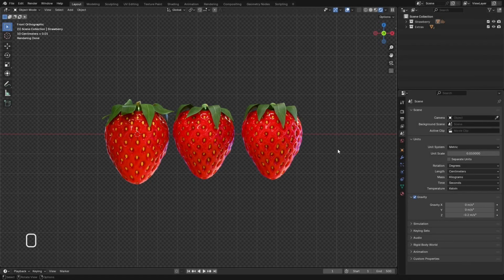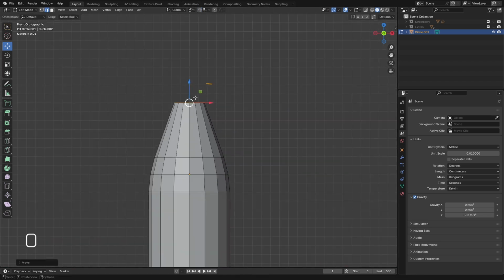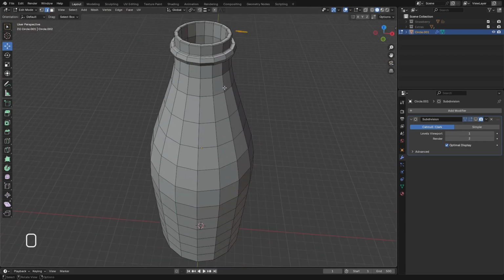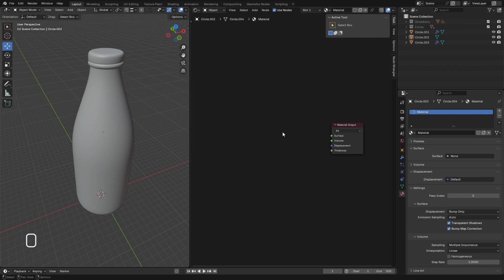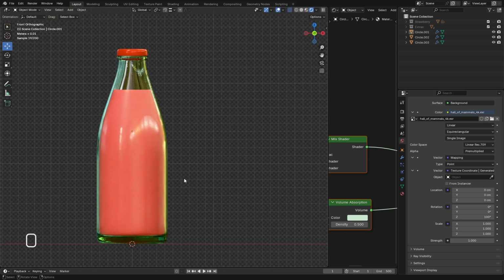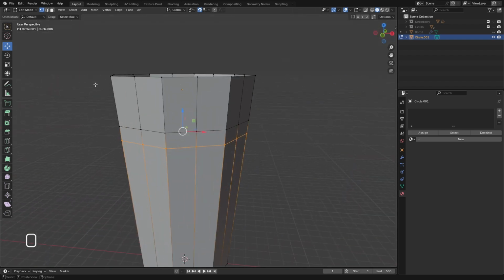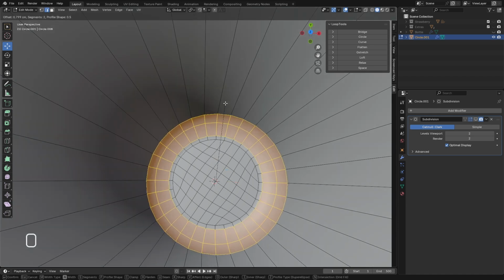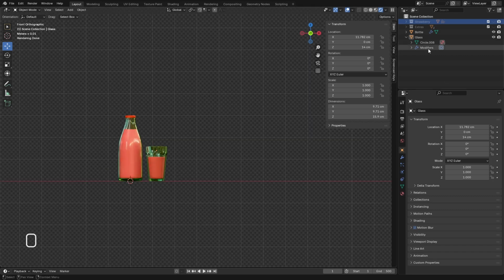Blender Strawberry Animation Tutorial Part 3: Bottle & Glass Modeling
In this tutorial, you will learn how to create a professional 3D commercial animation in Blender.